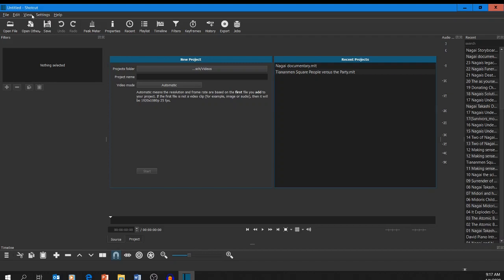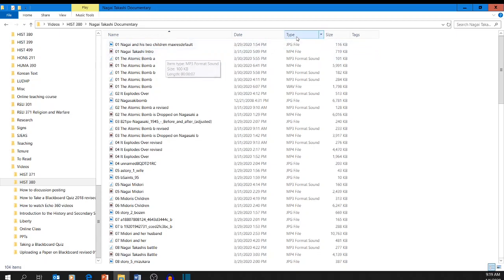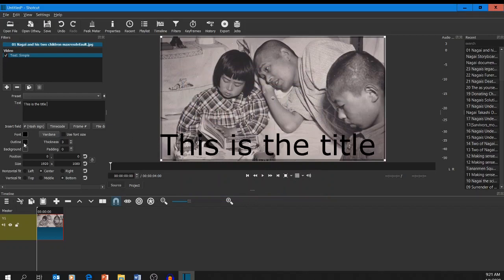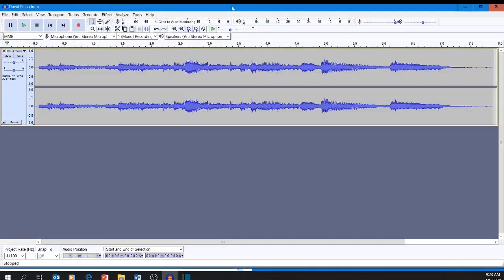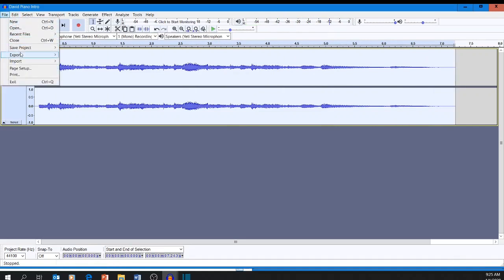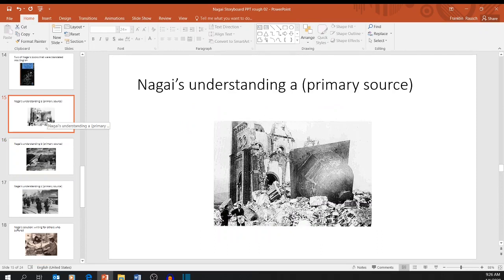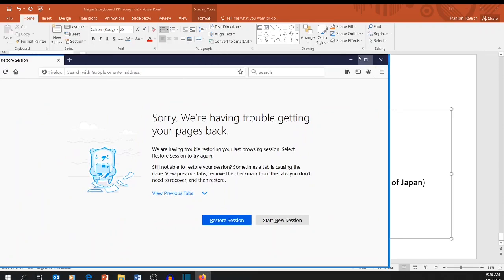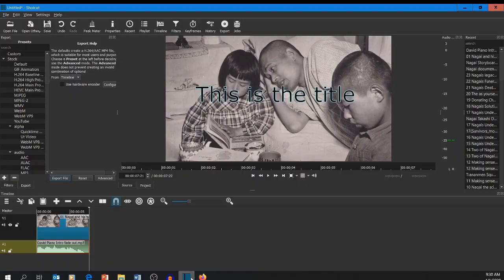Making a History Documentary Part 2, Adding Credits and Music